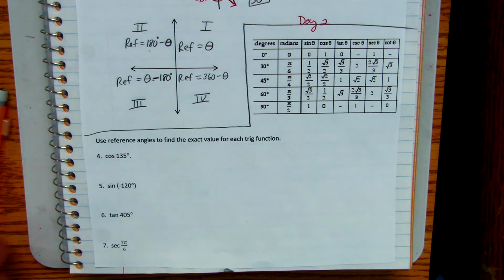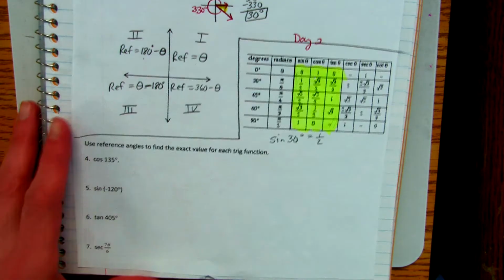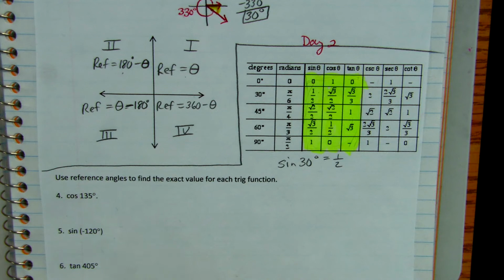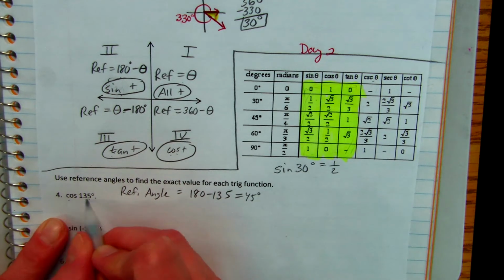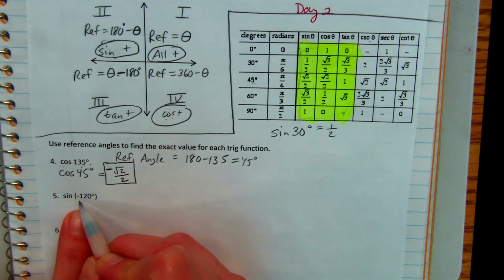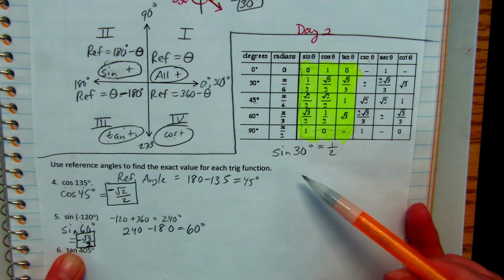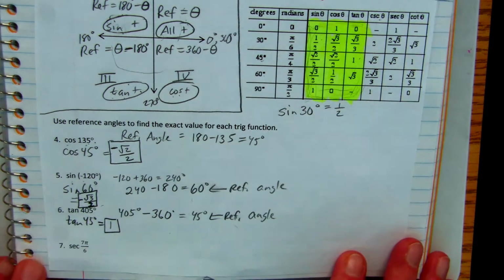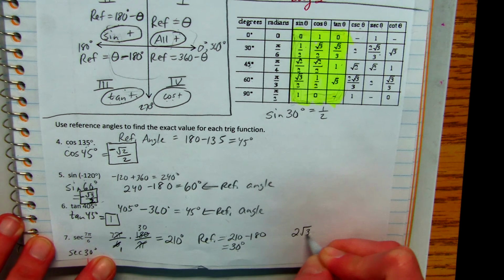Reference Angles Part 2